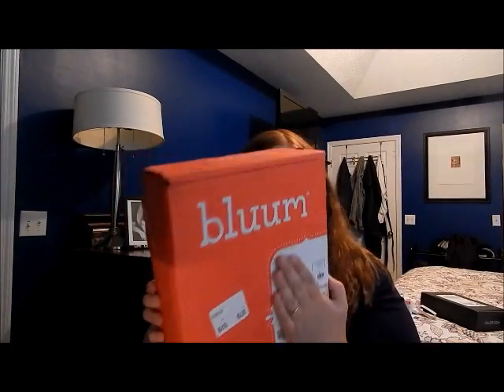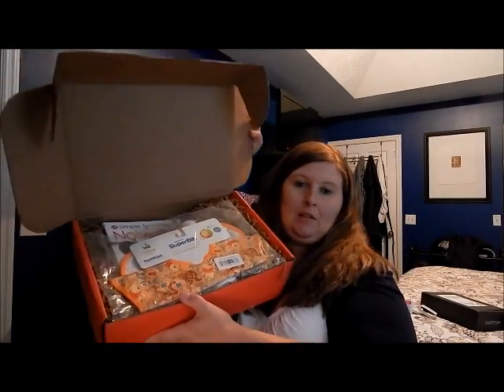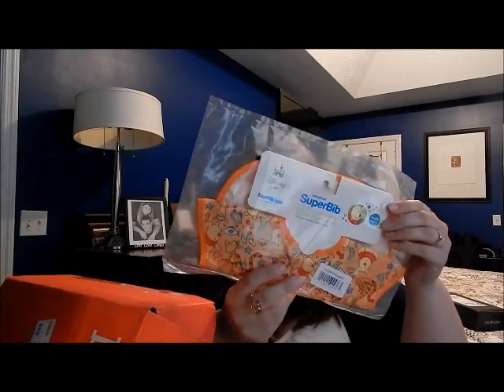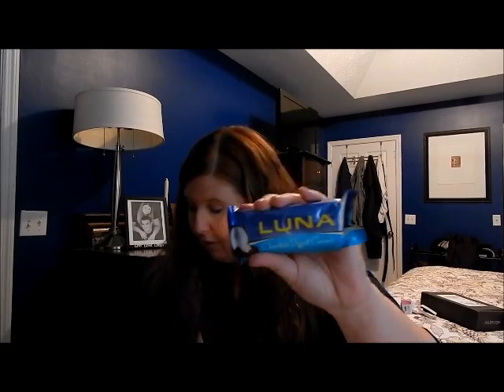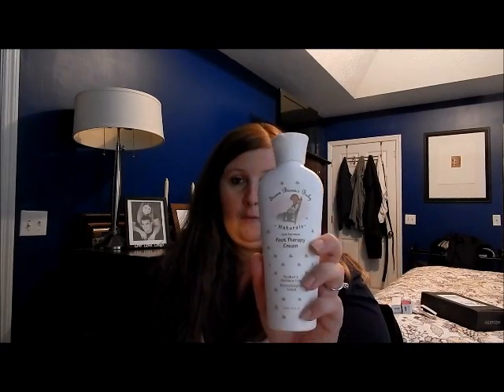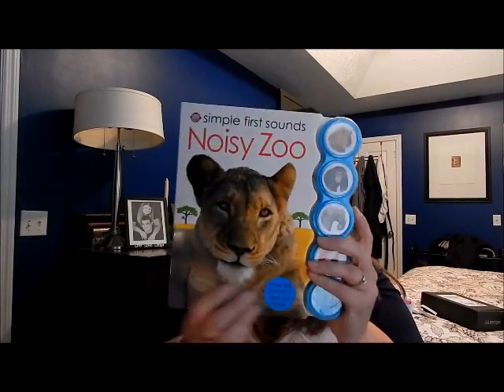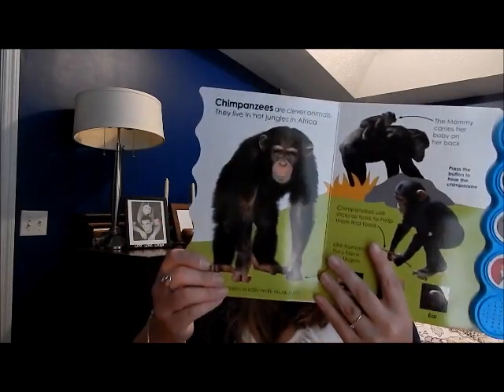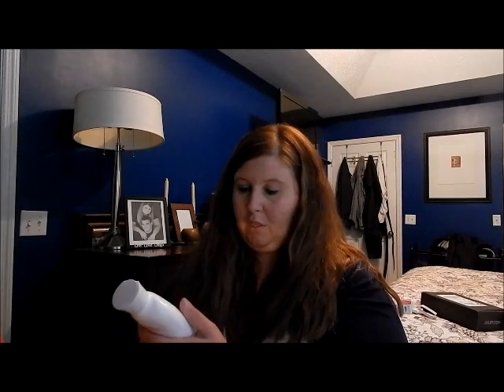16 Month Bluum Box May 2014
Family Blog - Ourlittlefamily12.blogspot.com
SparkpeopleE- OurlittleFamily